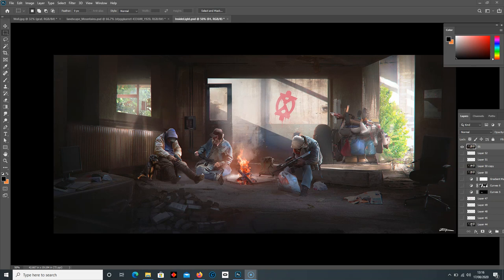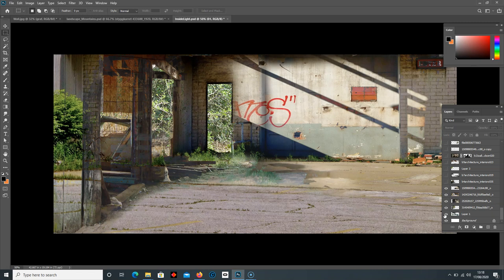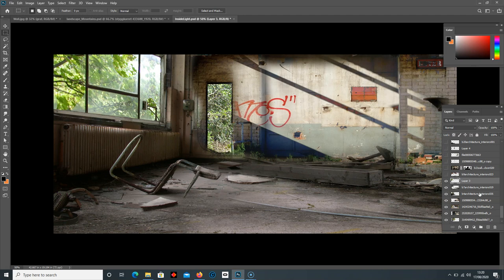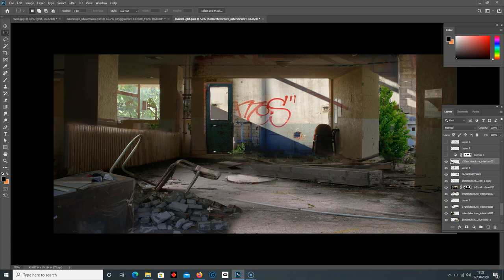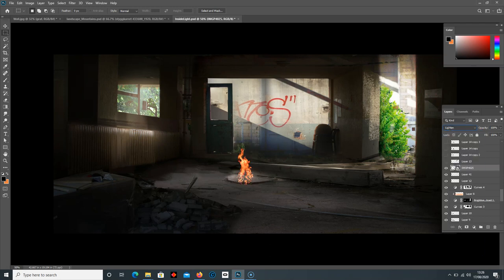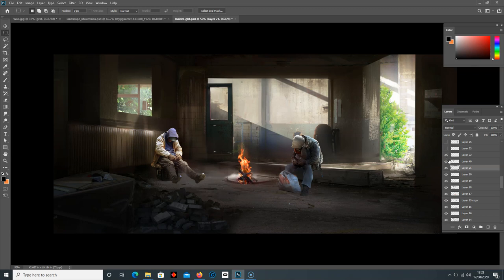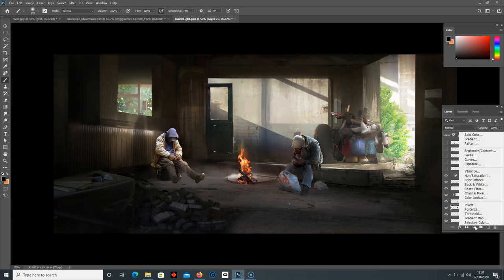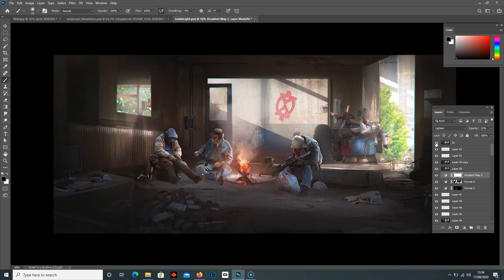Games Artist explains his Concept Art Process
We've all seen the final piece, let's see what's underneath?
In this short video I take you through one of my concepts and uncover each layer with a discussion explaining my thought process.